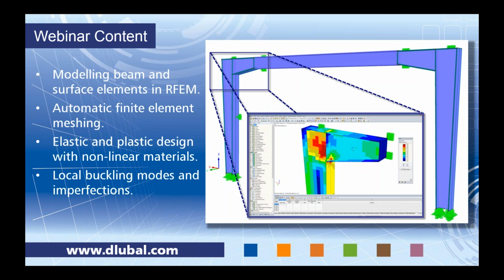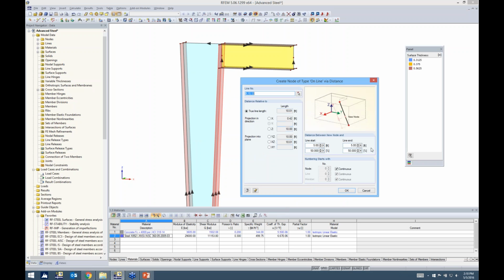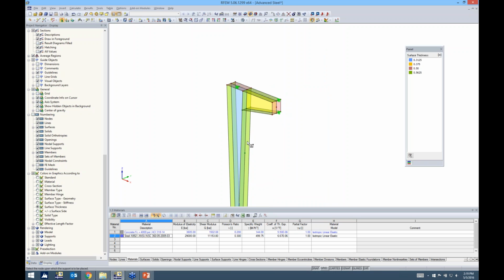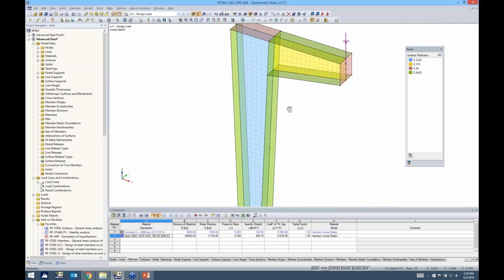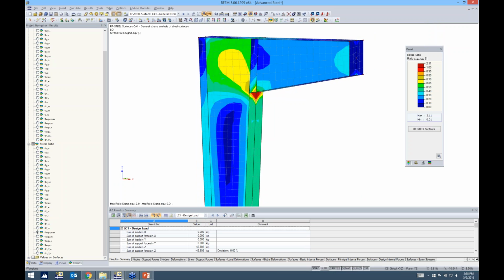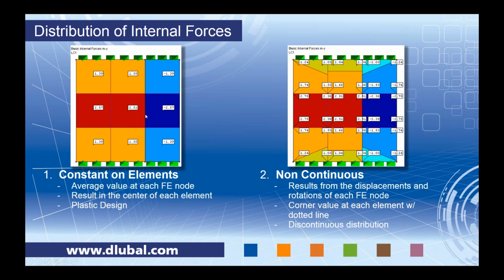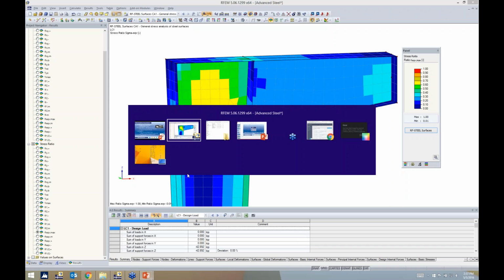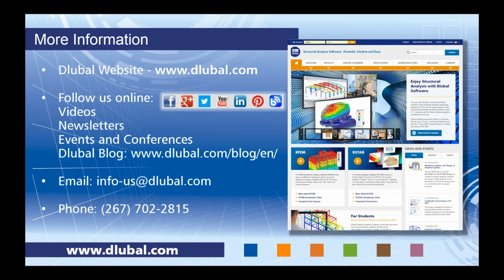Webinar: AISC Advanced Steel Design in RFEM (USA)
Content:
- Elastic and plastic design of steel elements with non-linear materials
- Automatic meshing and finite element analysis of steel surfaces in RFEM
- Limit state design utilizing the add-on module RF-STEEL
- Local buckling modes and imperfections with add-on modules RF-STABILITY and RF-IMP